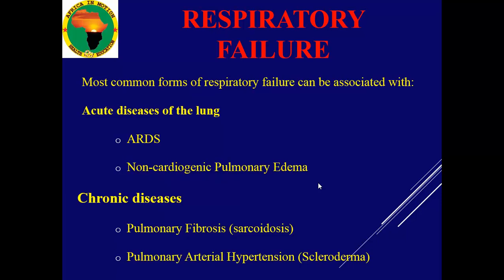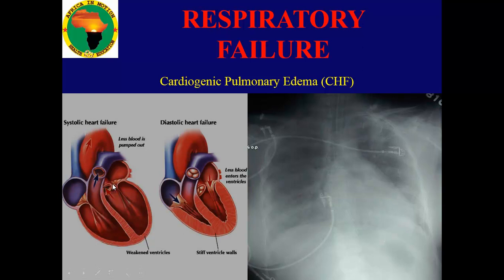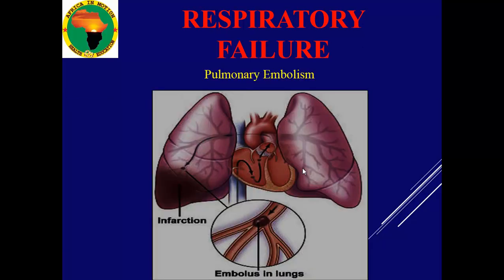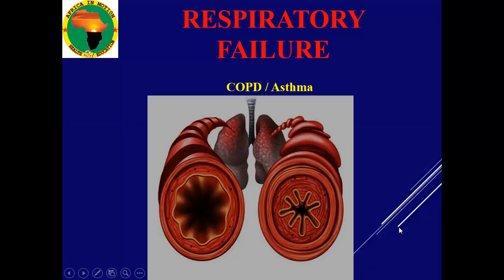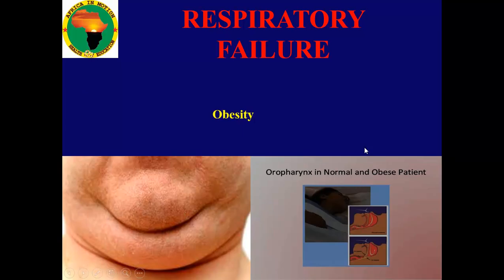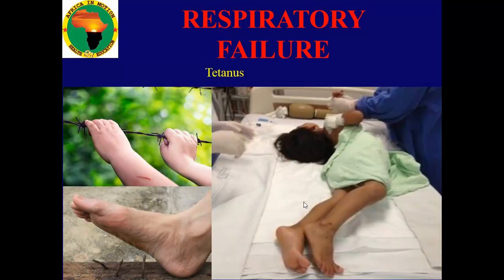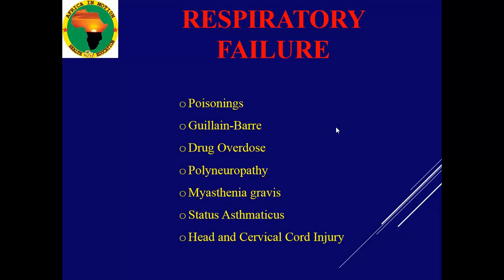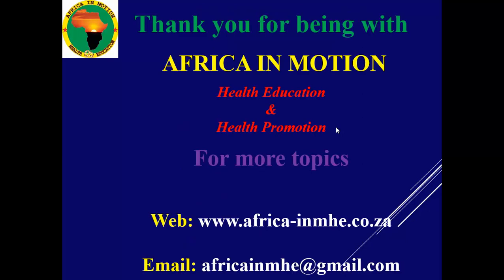RESPIRATORY FAILURE Part 2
Causes of respiratory failure